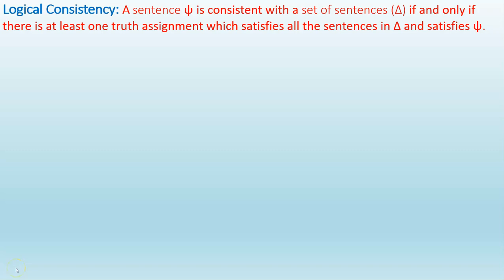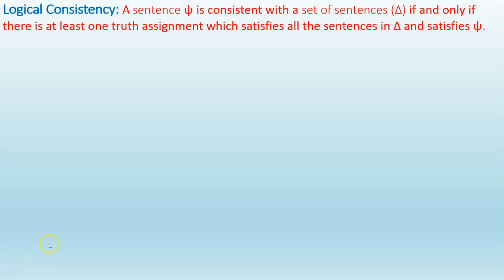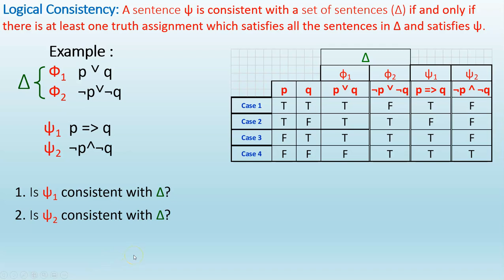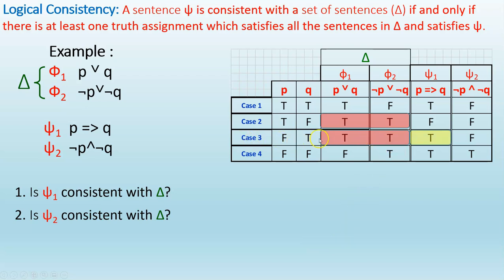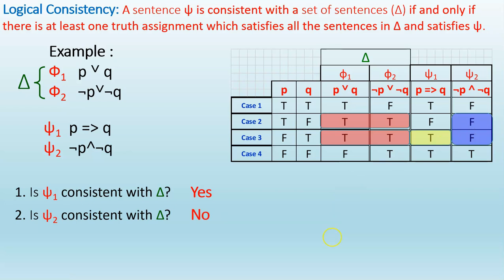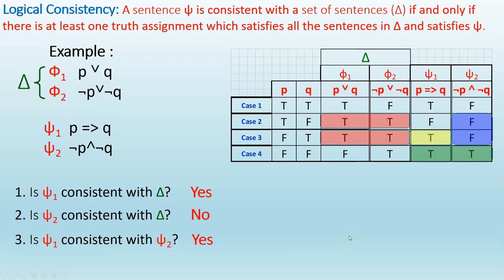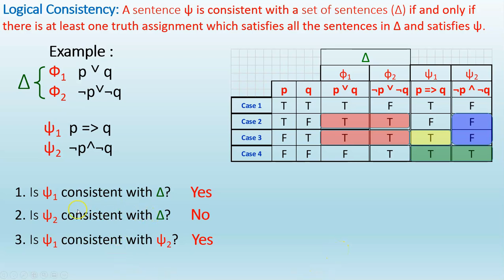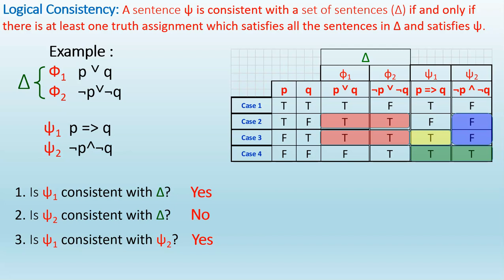Chapter 3 Part 4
Introduces logical consistency.